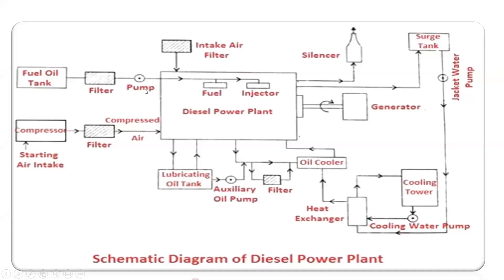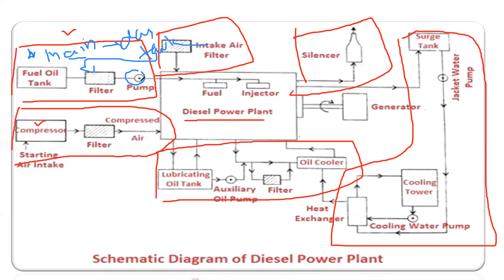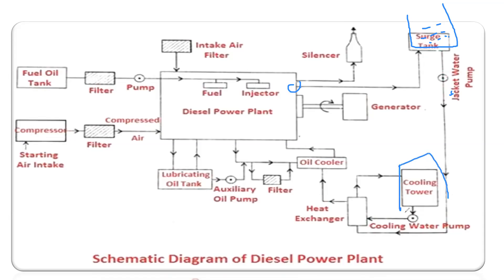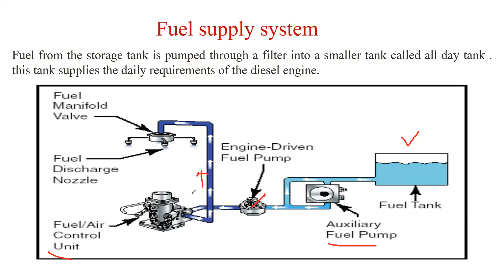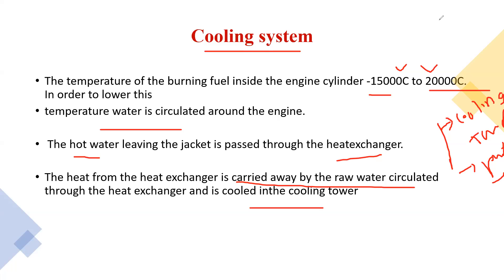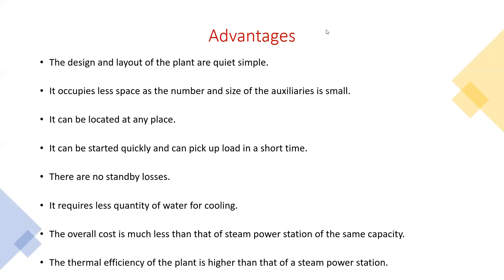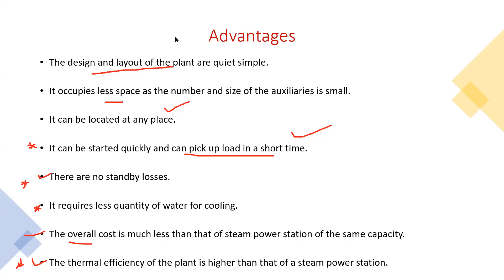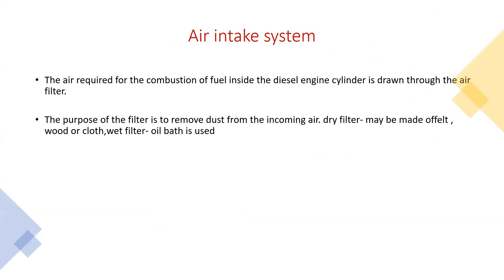Lec008 Disel Power Plant part 2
For generating electrical power, it is essential to rotate the rotor of an alternator by means of a prime mover. The prime mover can be driven by different methods. Using diesel engine as prime mover is one of the popular methods of generating power. When prime mover of the alternators is diesel engine, the power station is called diesel power station.
The mechanical power required for driving alternator comes from combustion of diesel. As the diesel costs high, this type of power station is not suitable for producing power in large scale in our country